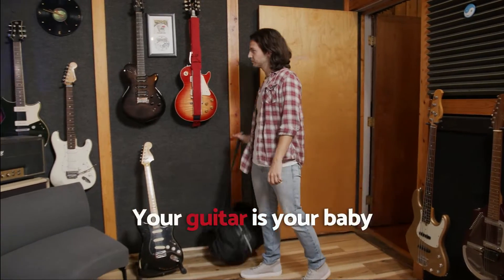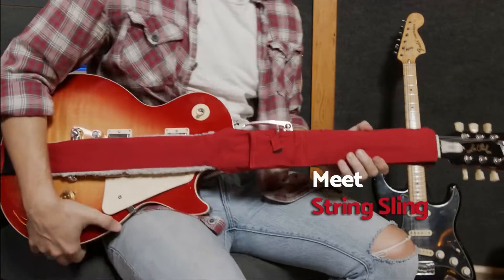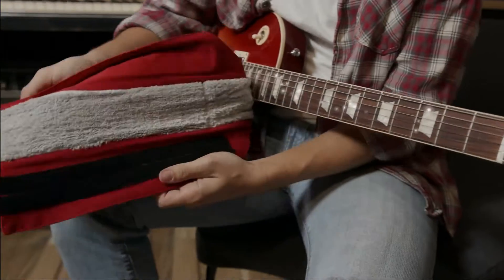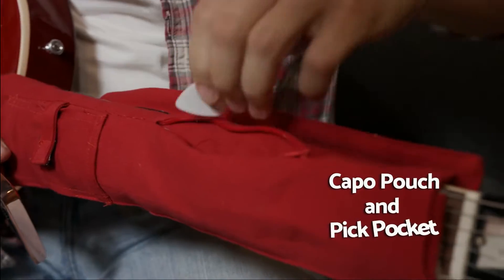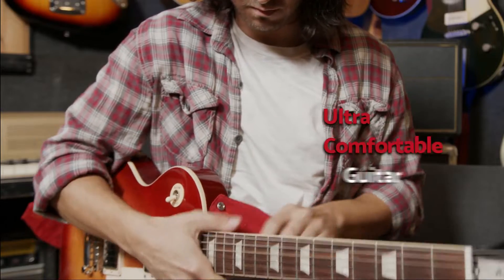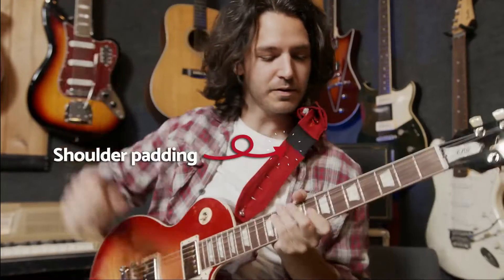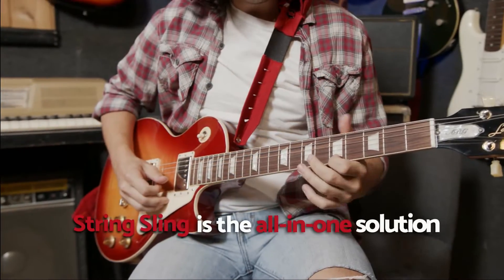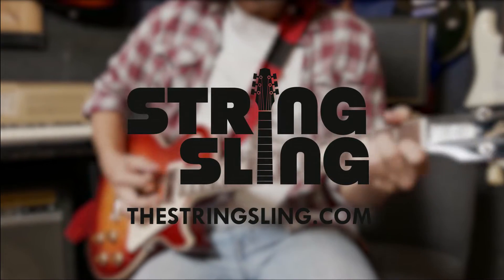Promoshin Video: String Sling